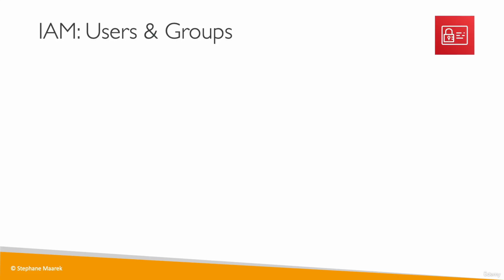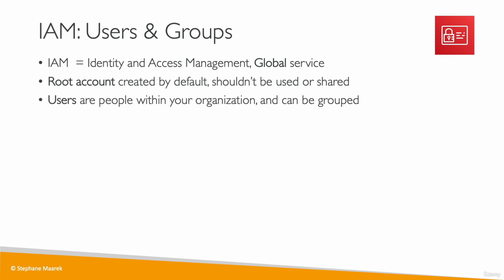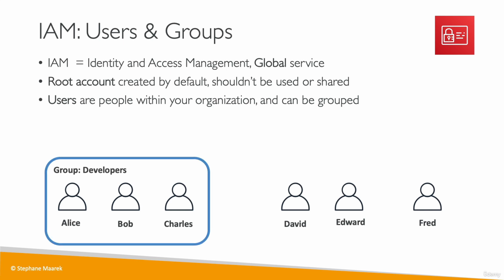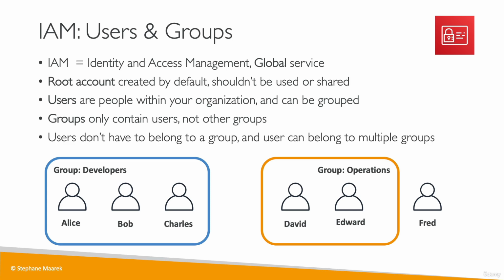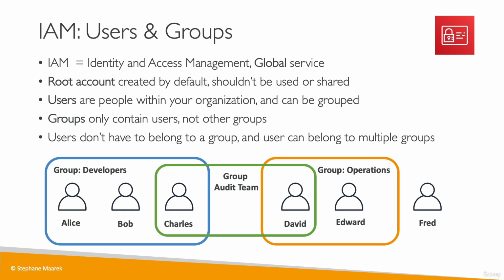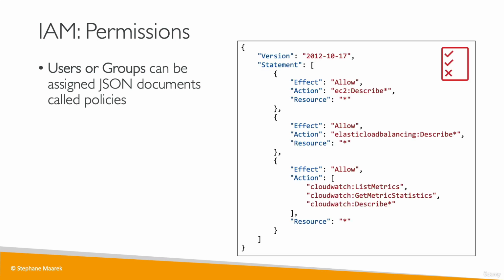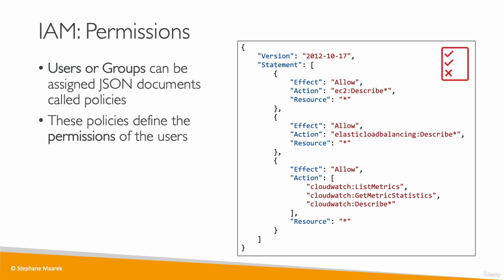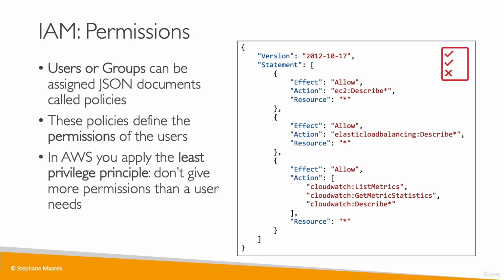Ultimate AWS Certified Cloud Practitioner-2023 - IAM Introduction Users Groups Policies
IAM Introduction Users Groups Policies